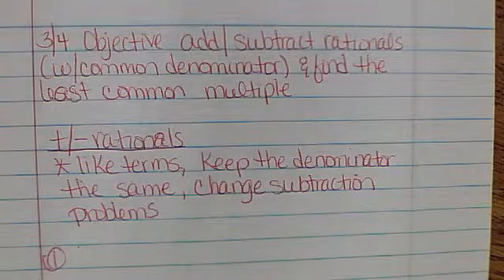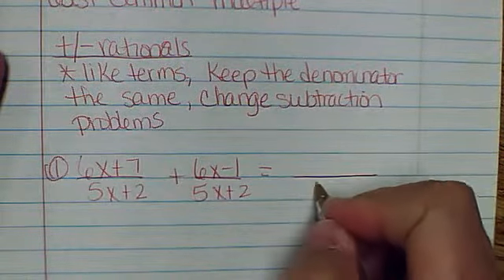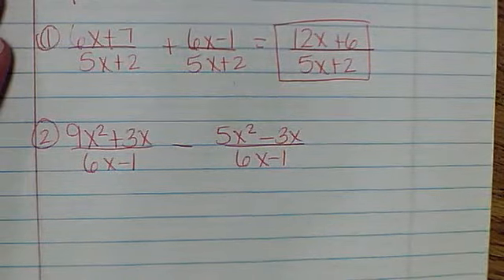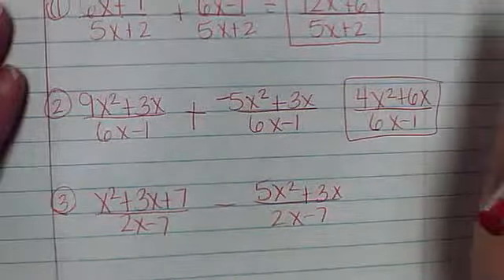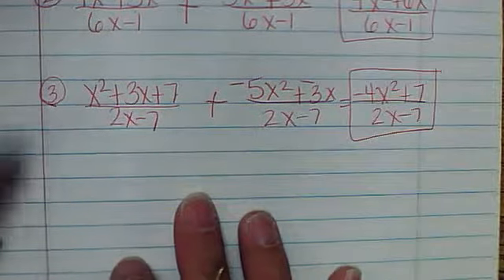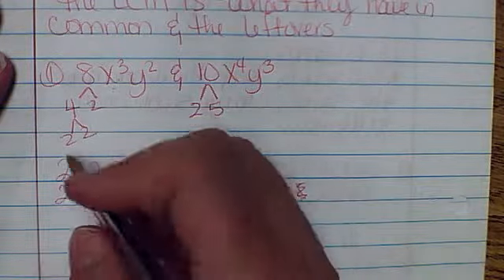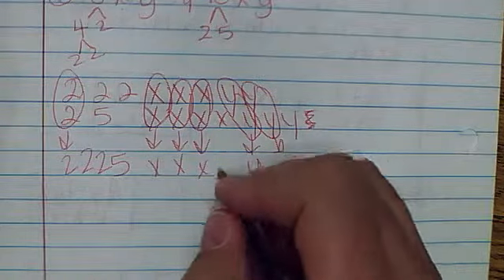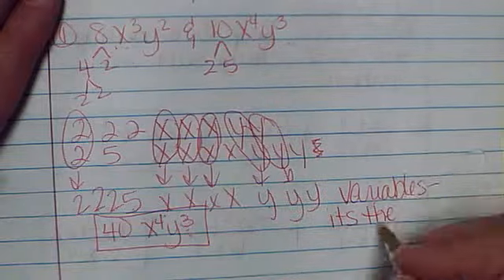Agebra 2 add/subtract rationals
March 4th lesson Algebra 2, add/subtract rationals